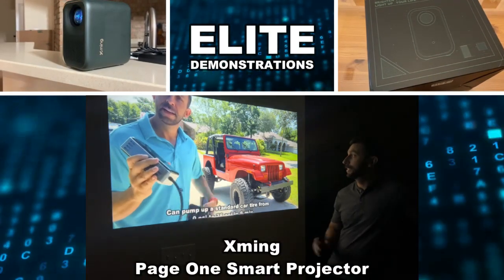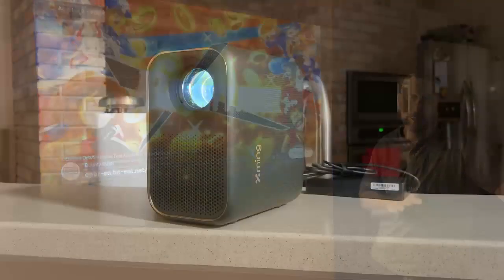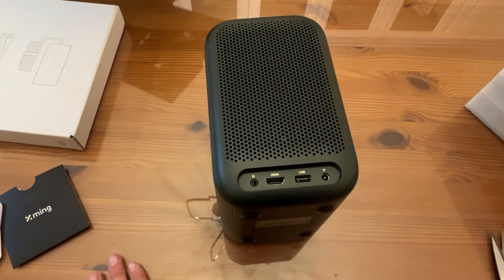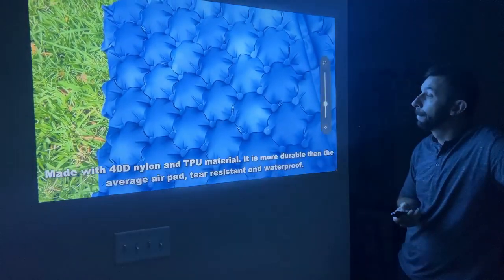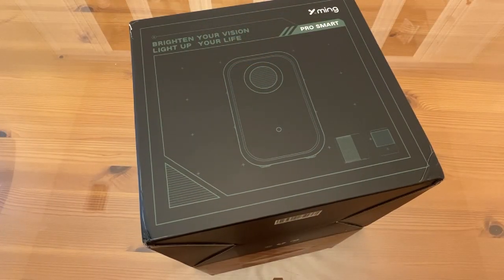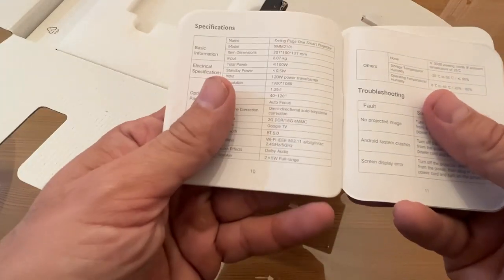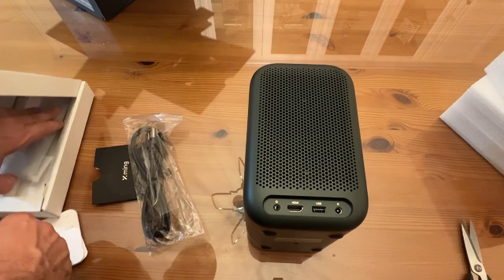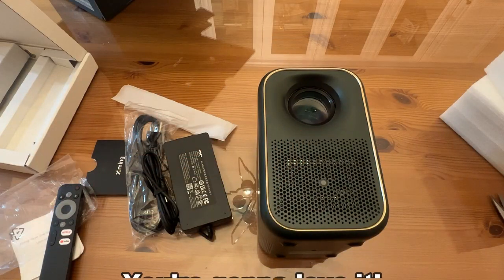Xming Page One Projector